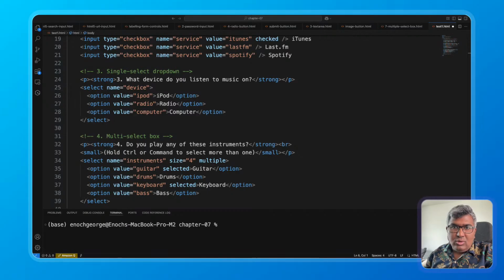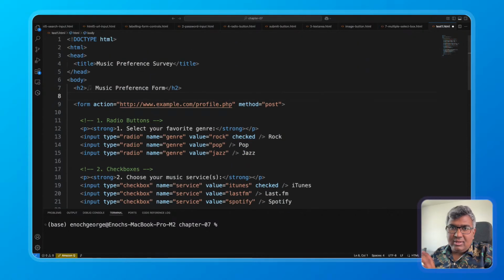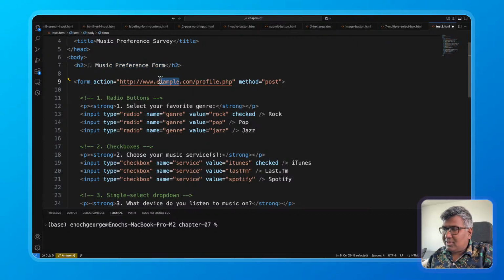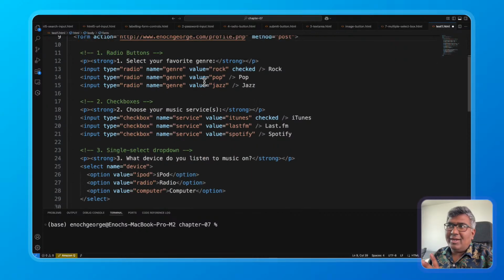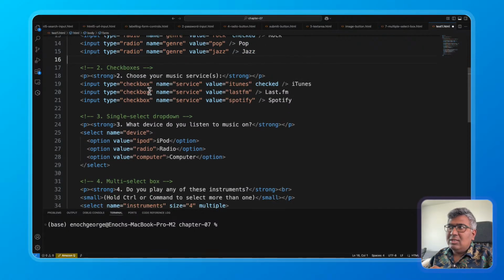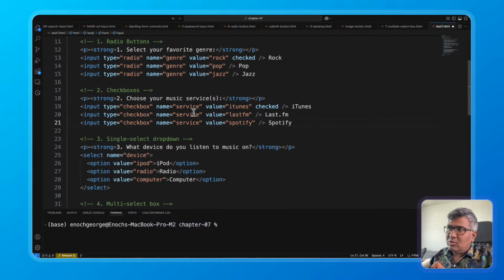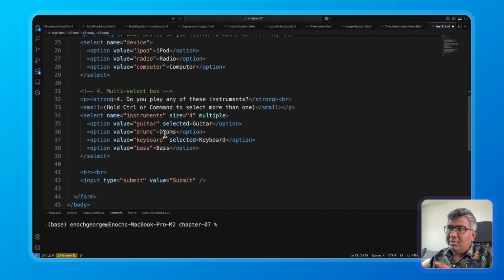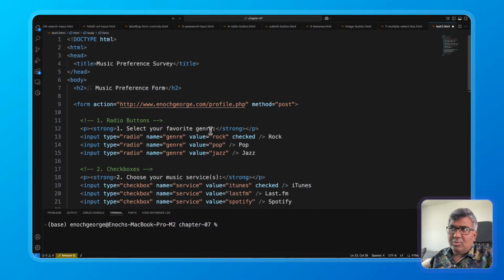HTML - RadioButtons - CheckBoxes, DropDown, Multi-SelectBox